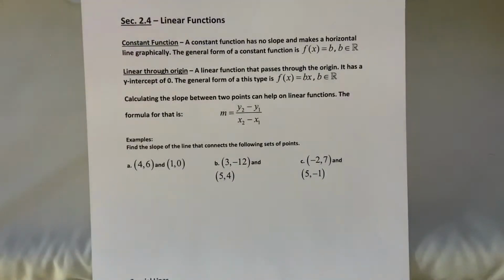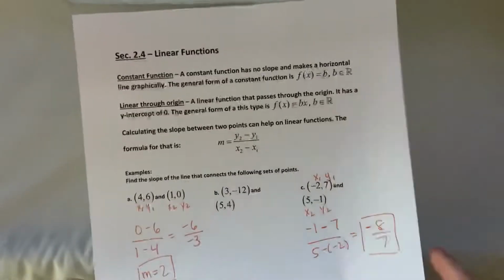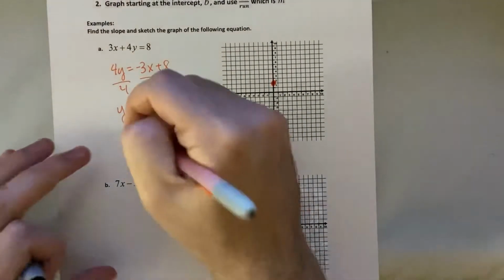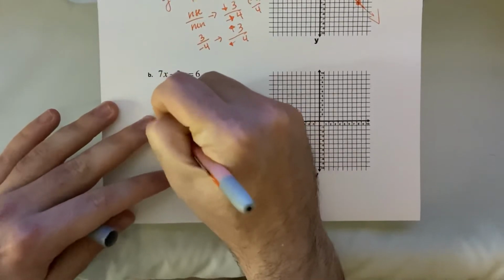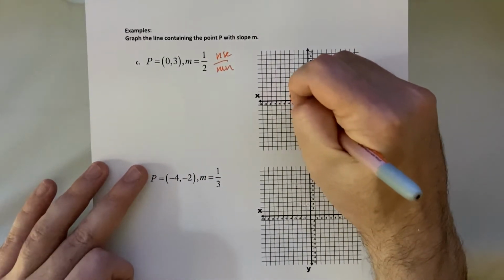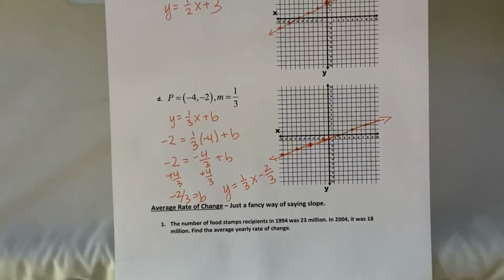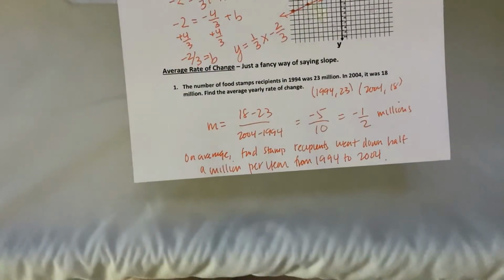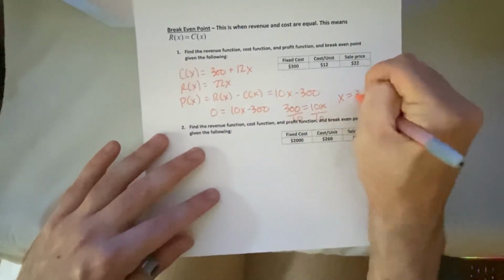MATH 1314 2.4 Notes